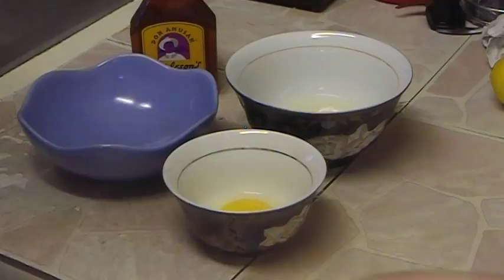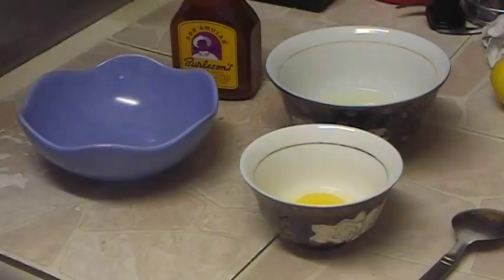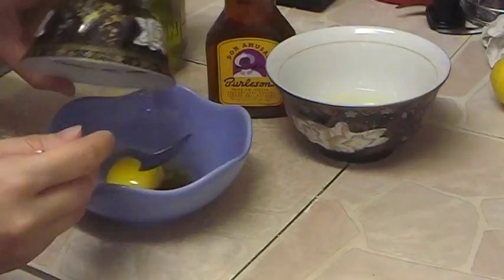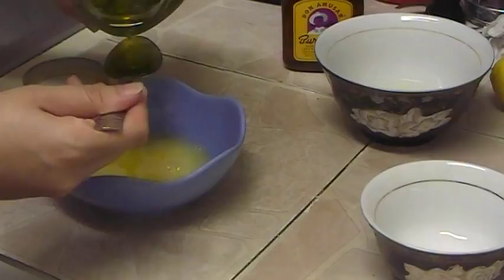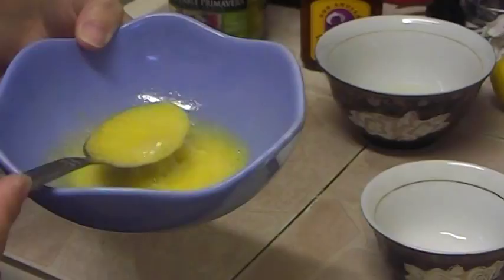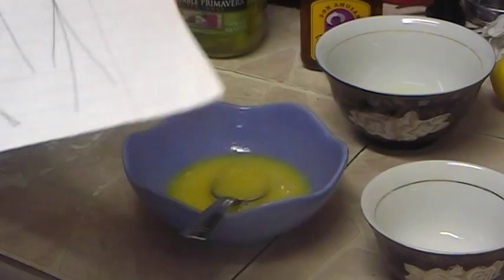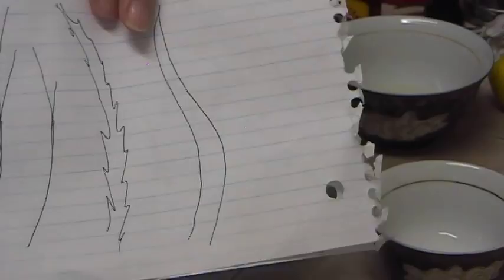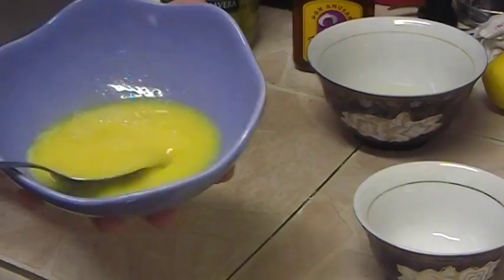Grow Hair with Olive Oil Onion Honey Egg Yolk Natural Homemade Hair Mask for Hair Growth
This video is about Olive Oil Onion Honey Egg Yolk Natural Homemade Mask Recipe that Helps to Grow Hair. Apply mask on hair roots for at least 15 minutes at least once a week.